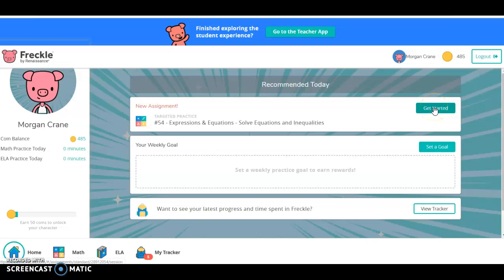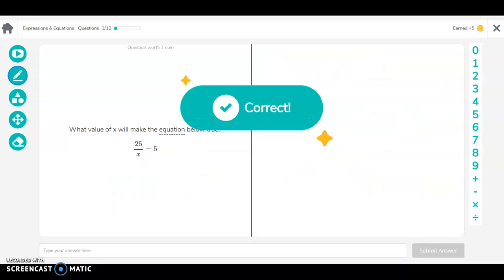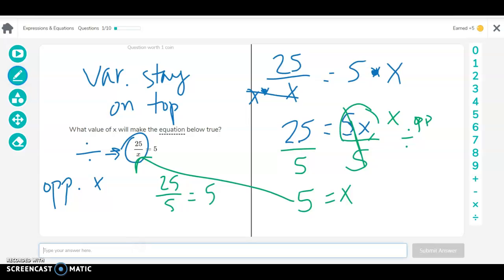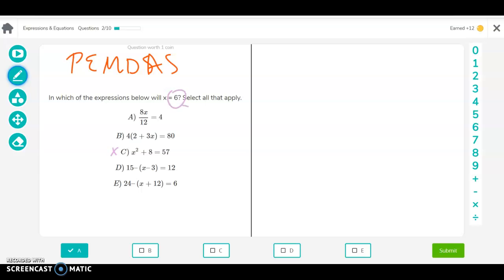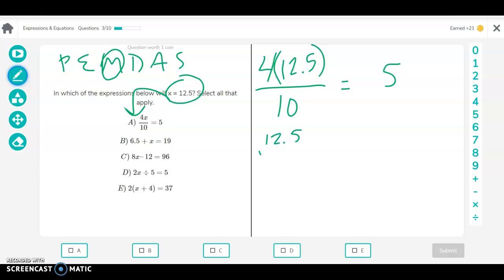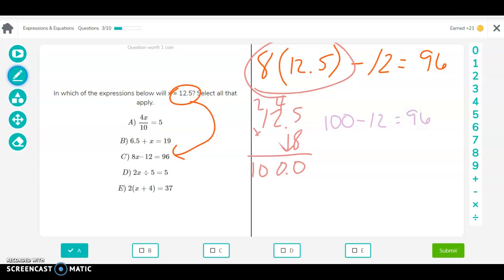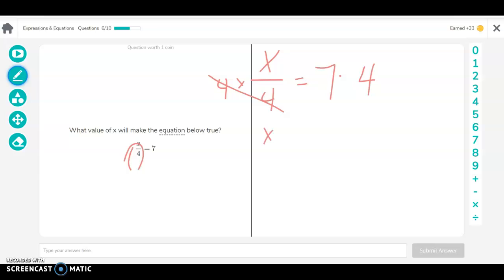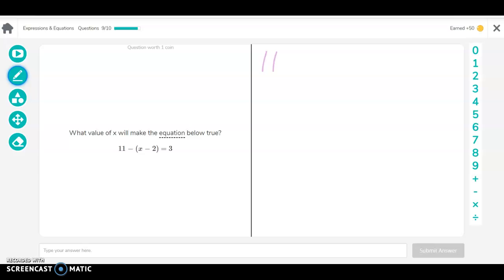Equations part 1 - IGNORE THE LAST MINUTE.